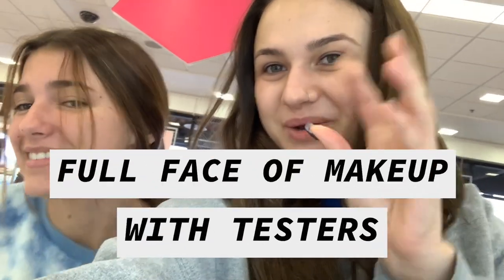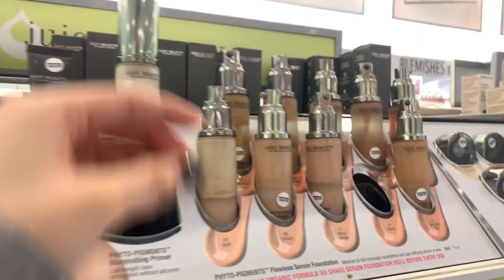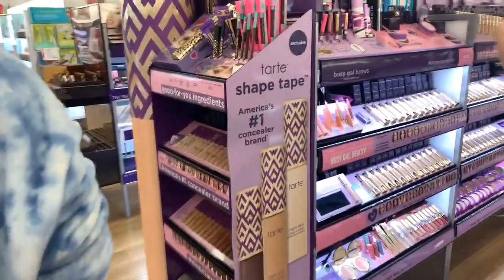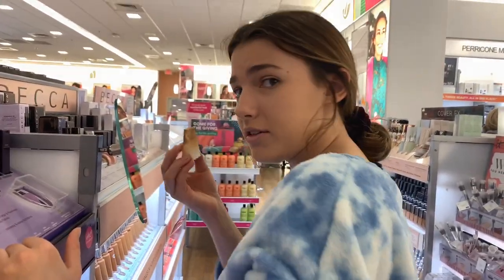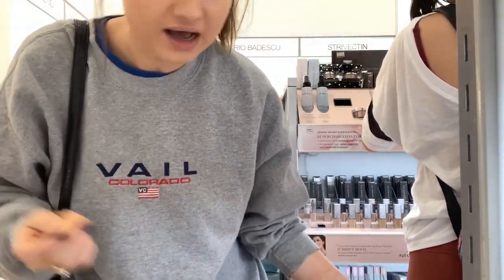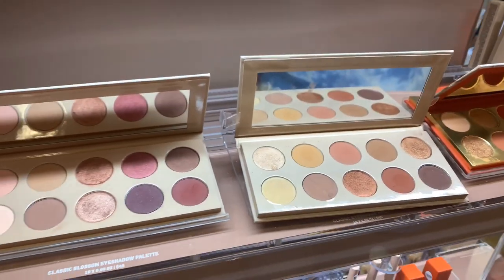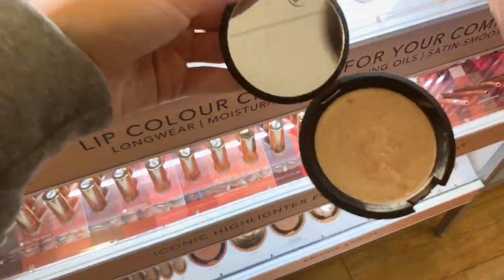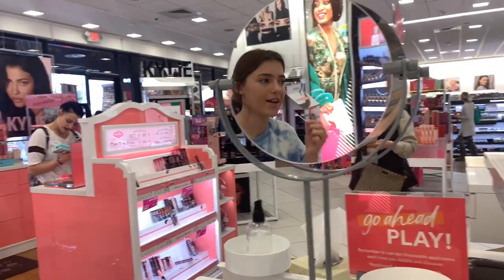full face of makeup using only testers from Ulta! || Baylee Reed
you like our makeup? thanks, just did it with testers from ulta. watch to see how it turns out..

xoxo, B